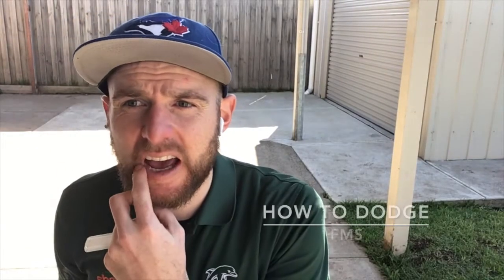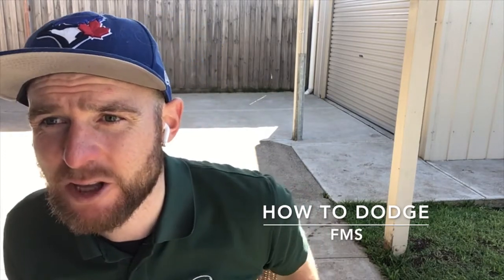how to dodge - FMS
Today we look at the fundamental motor skill dodge.

You will need an area to run and something to dodge from a ball is optional!

Good luck!